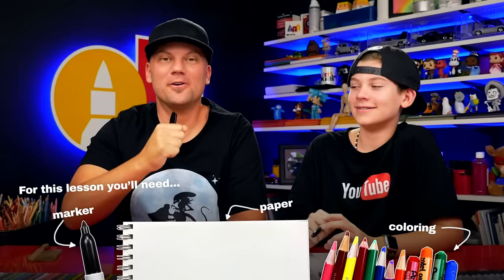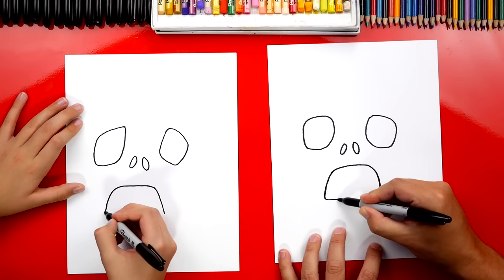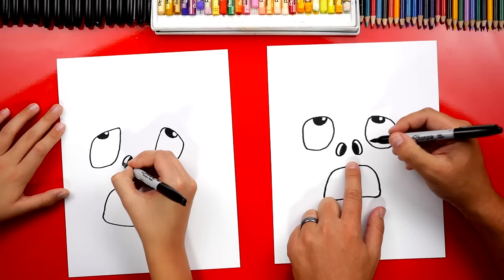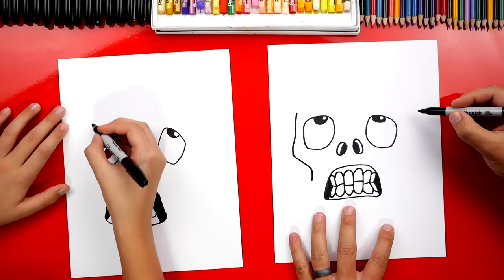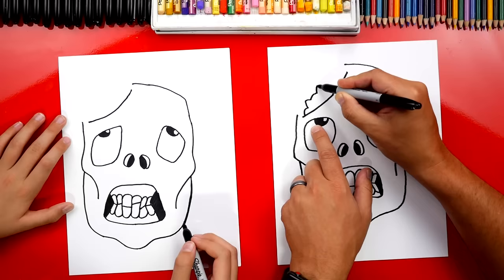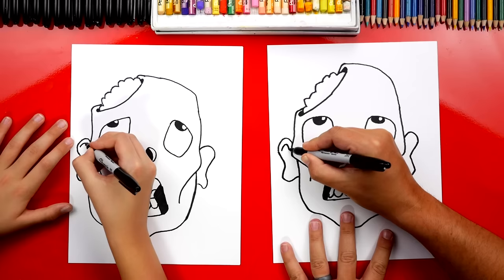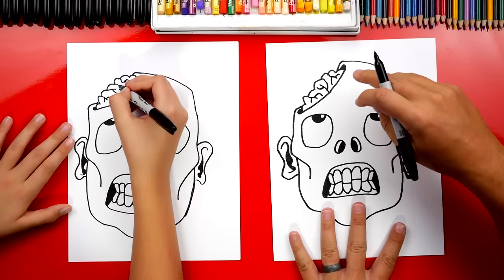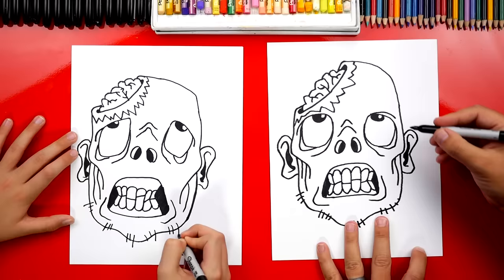How To Draw Zombie Head For Halloween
Learn how to draw a zombie head for Halloween!